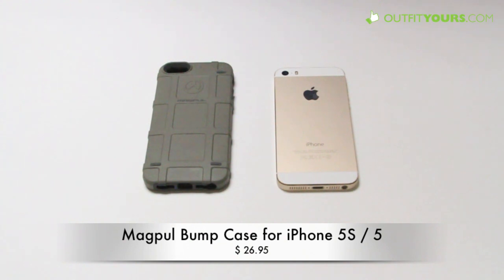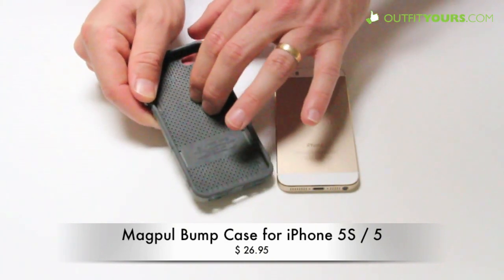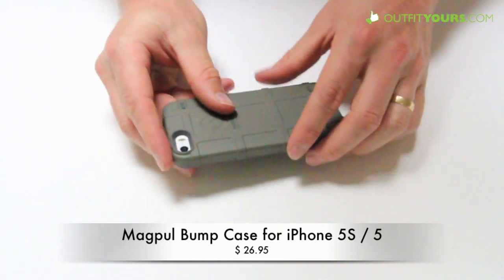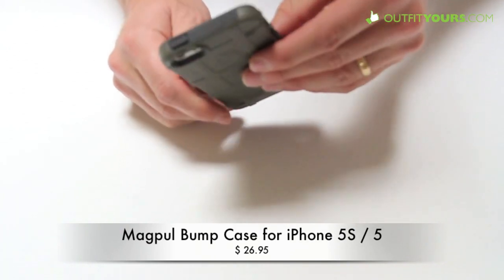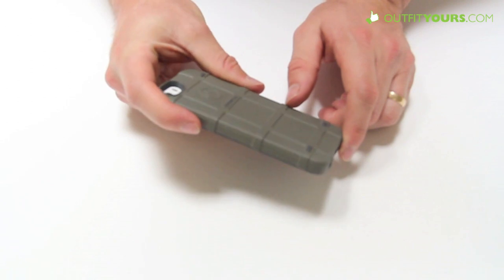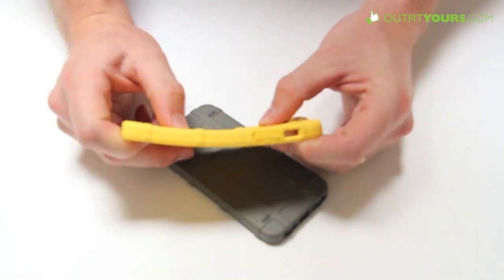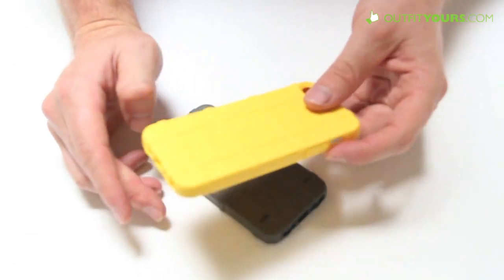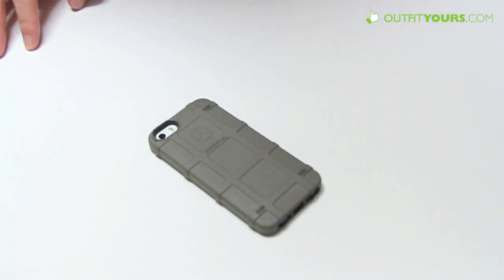Magpul Bump Case for iPhone 5S / 5 - Review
The Magpul Bump Case for iPhone 5S / 5 is a less expensive slim / protective iPhone case.  With a low profile design this case is quite minimal although it will provide quite good drop protection.Magpul Bump Case for iPhone 5S / 5 comes in a lot of colors and all are available at the link above with free 2 - 4 day shipping!